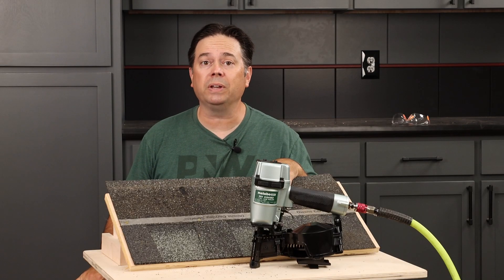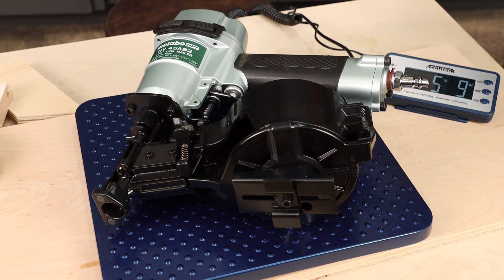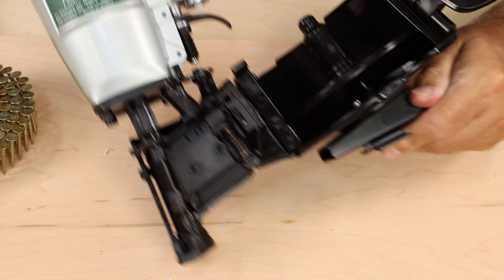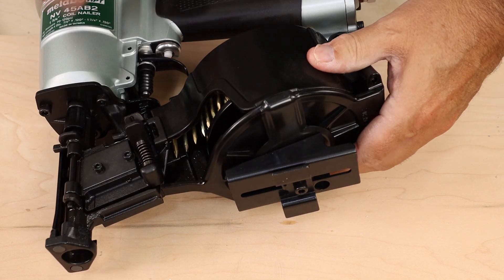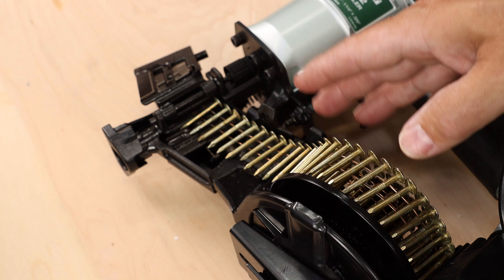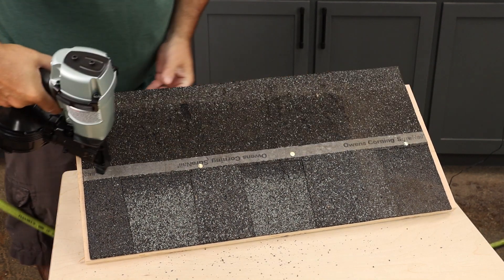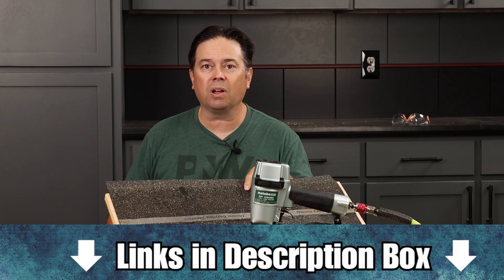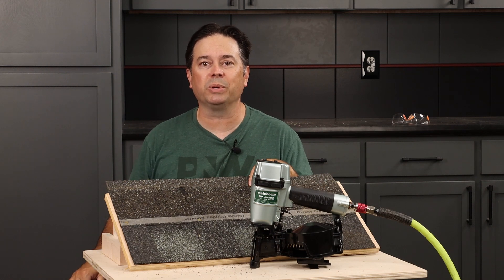Metabo Coil Roofing Nailer Review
A detailed look at the Metabo Coil Roofing Nailer, including how to set the magazine height correctly, according to your nail length.

Metabo Coil Roofing Nailer...

Coil Nails 1-3/4...